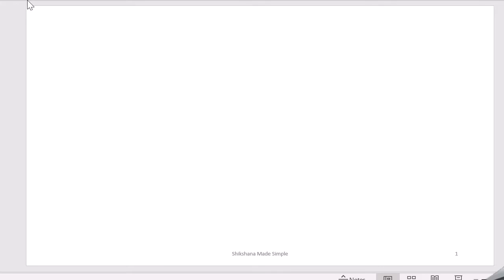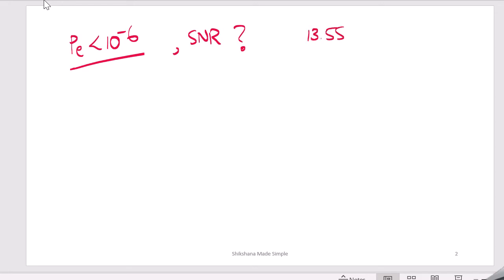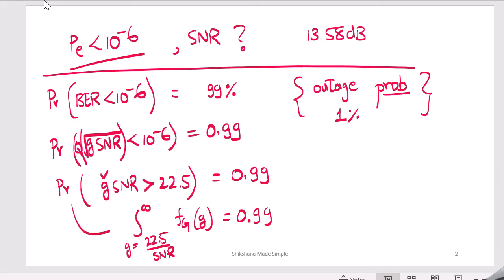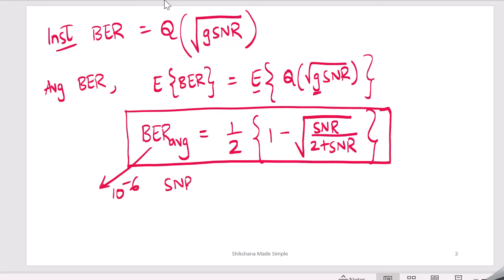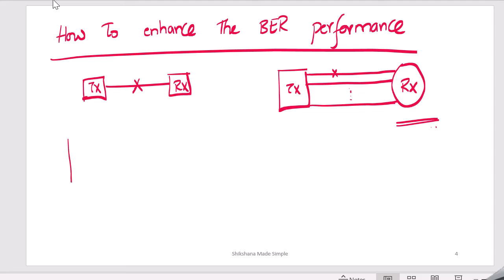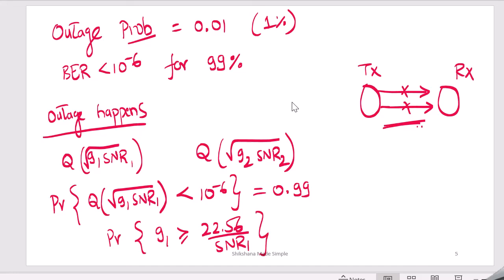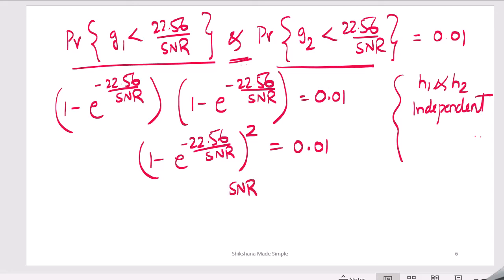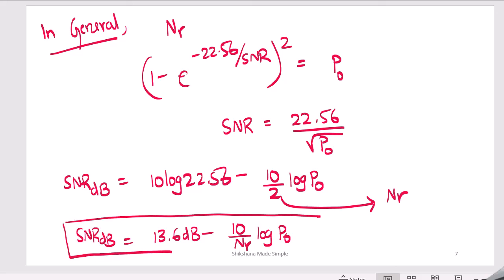[#5][Wireless Communications] BER of a Wireless Fading Channel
Please do watch at 1.75x or 1.5x speed.